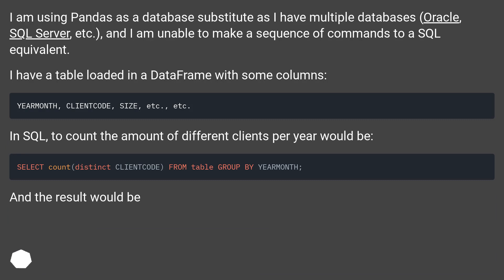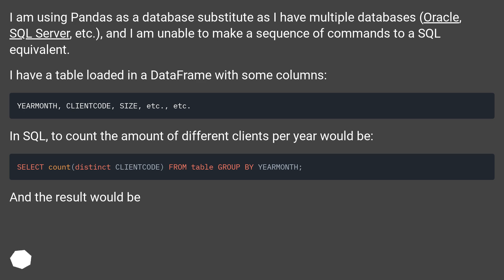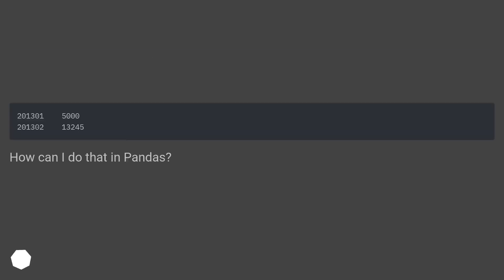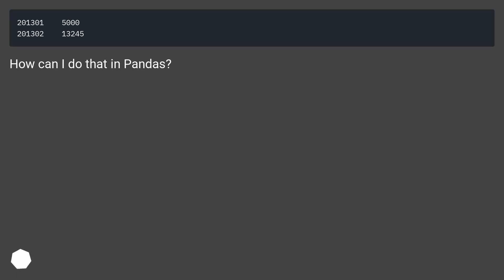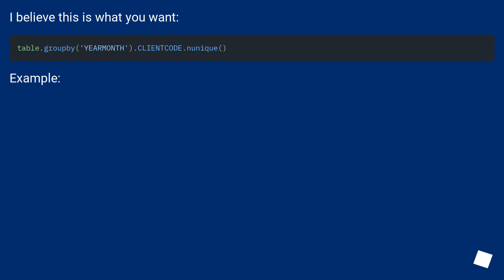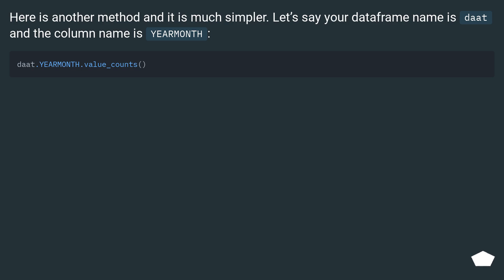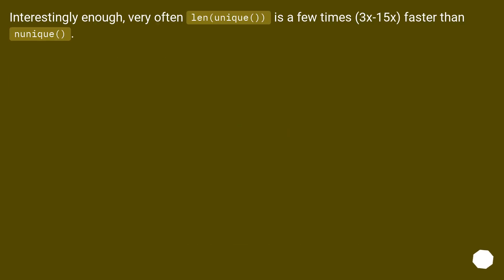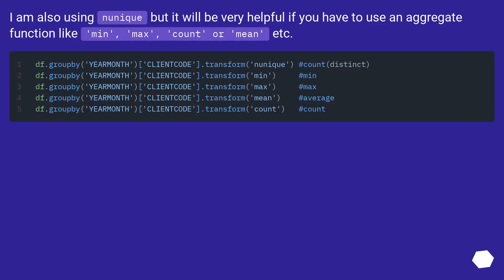Pandas 'count(distinct)' equivalent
Chapters
00:00 Question
00:48 Accepted answer (Score 575)
01:16 Answer 2 (Score 130)
01:34 Answer 3 (Score 53)
01:51 Answer 4 (Score 19)
02:16 Thank you